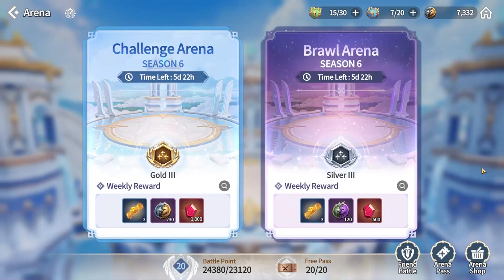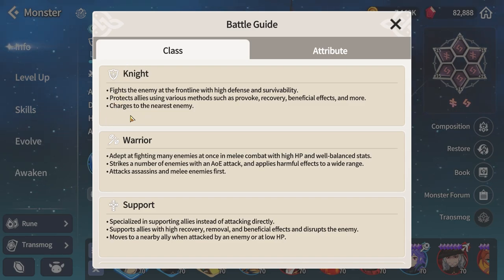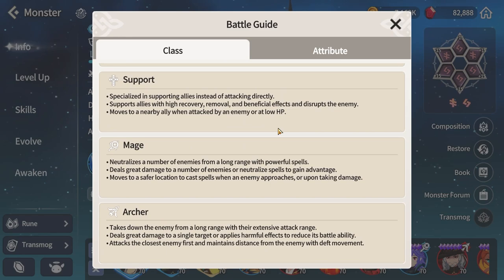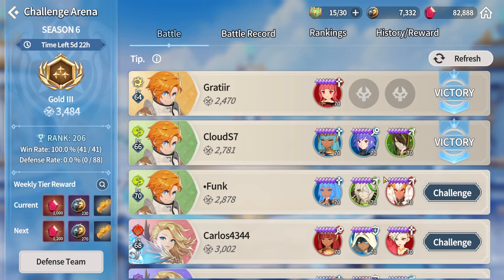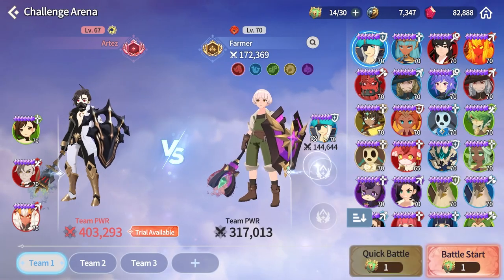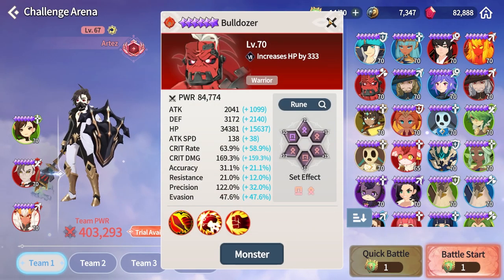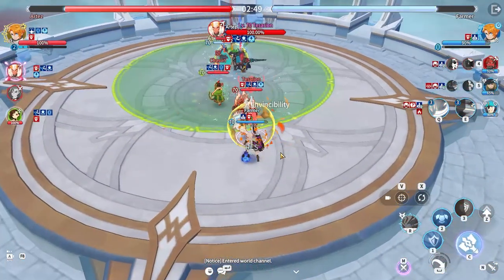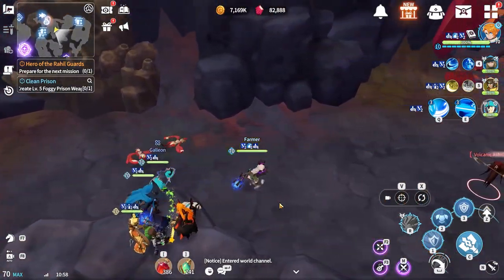(Class guide) IMPROVE YOUR ARENA TEAMS - Summoners War Chronicles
Monster classes are super important. Make sure to learn them, as they will determine the outcome of your match!

Previous and future discussed topics include:
expedicion
torre celestial
invocador
habilidades
armario
runa
monstruo
altar de invocacion
gremio
centro de transaccion
asalto
grieta
sello
prision neblinosa
castillo sombrio blanco
cascada ardiente
cienaga torcida
arena brutal
guía
lista de niveles
fiesta
expedição
torre celestial
invocador
habilidades
armário
runa
monstro
altar de invocação
guilda
centro de transações
assalto
rachadura
selo
prisão nebulosa
pântano torto
arena brutal
guia
lista de níveis
festa
donjon d'escouade
expédition
voie de croissance
ruines galagos
tour d'ascension
tour céleste
invocateur
compétences
armoire
rune
monstre
autel d'invocation
guilde
centre de transactions
agression
fissure
joint
prison brumeuse
château sombre et blanc
cascade brûlante
tourbière tordue
arène brutale
guide
Kampfkraft
Schlachtfeld
Trupp-Dungeon
Expedition
Weg des Wachstums
Galagos-Ruinen
Aufstiegsturm
himmlischer Turm
Beschwörer
Fähigkeiten
Schrank
Rune
Monster
Altar der Anrufung
Gilde
Transaktionszentrum
Angriff
Riss
Siegel
nebliges Gefängnis
weißes düsteres Schloss
brennender Wasserfall
krummes Moor
brutale Arena
Führung
Rangliste
Party
squad piitan
ekspedisyon
summoner
kasanayan
aparador
rune
halimaw
altar ng panawagan
guild
sentro ng transaksyon
pag-atake
pumutok
selyo
gabay
listahan ng antas
party